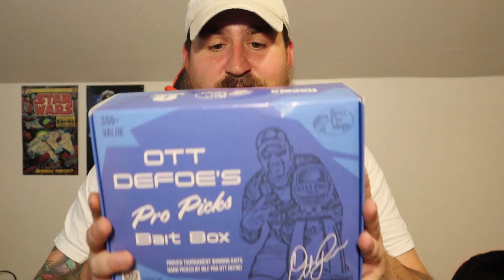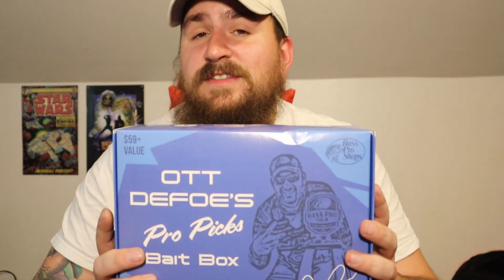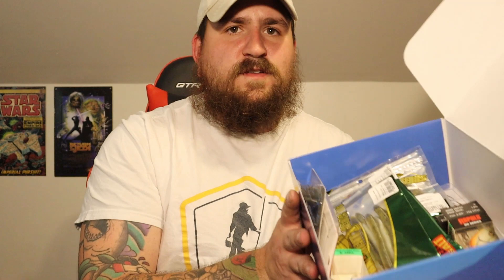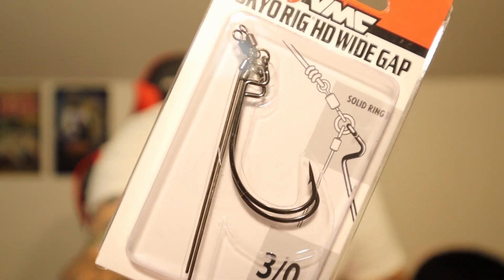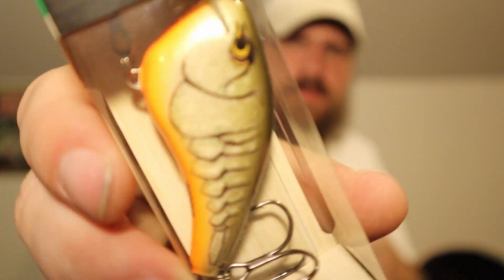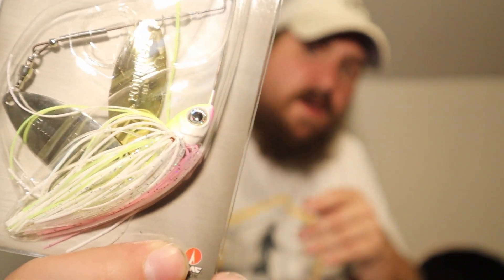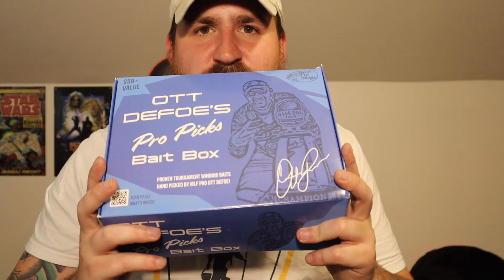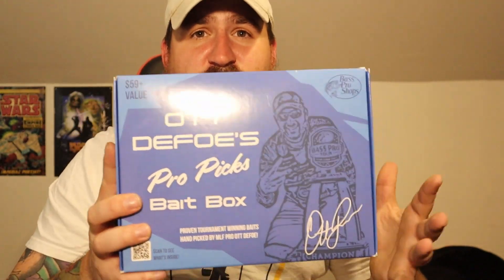Bass Pro Shops Ott Defoe's Pro Picks Bait Box Unboxing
Today we are going to unbox the Bass Pro Shops Ott Defoe's Pro Picks Bait Box from Bass Pro Shops!

Get $10 off your first Karls fishing & outdoors purchase at Shopkarls using this link: